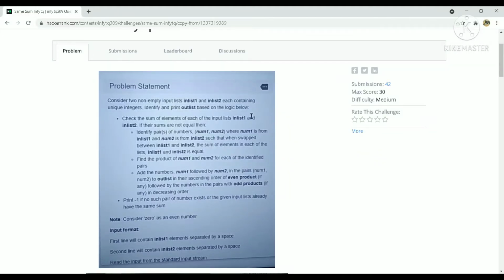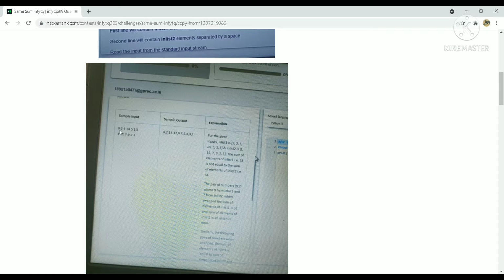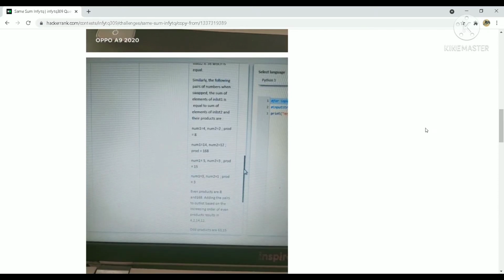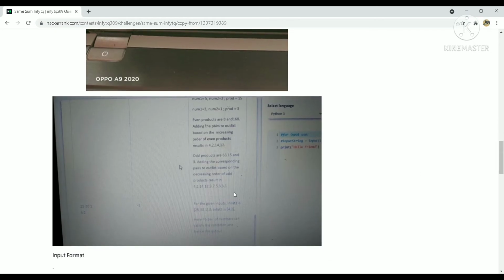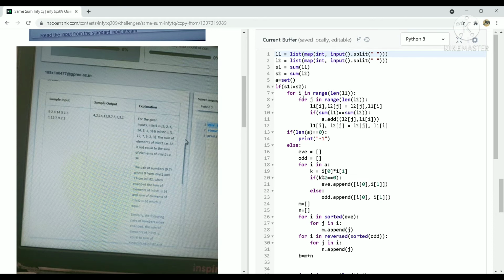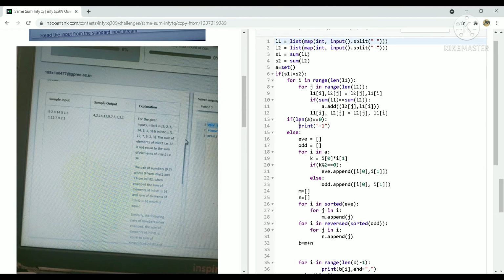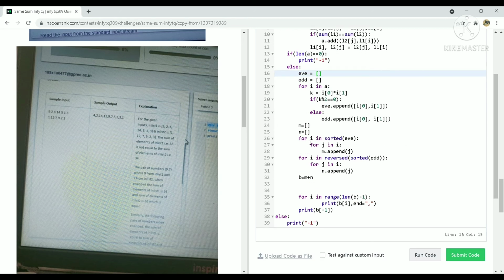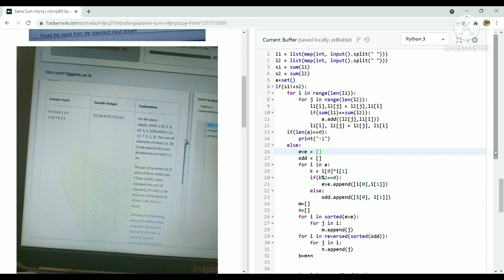4 October 2021